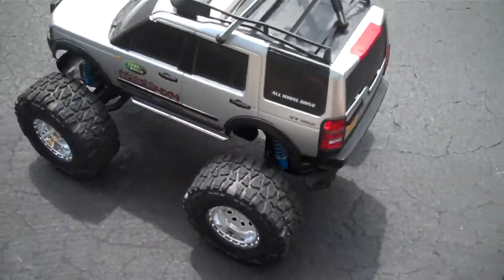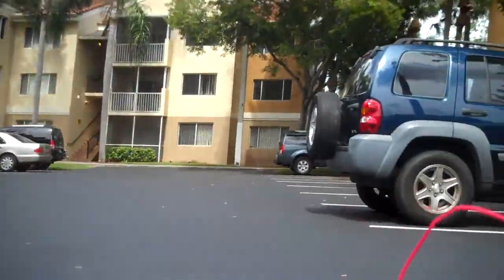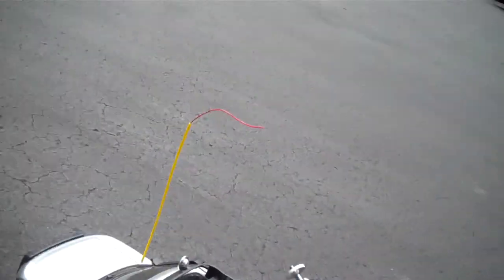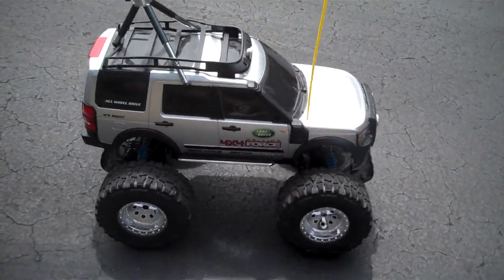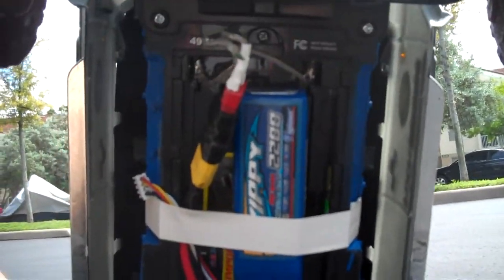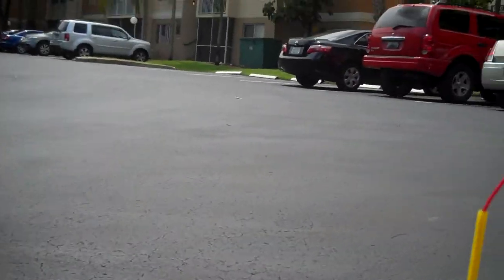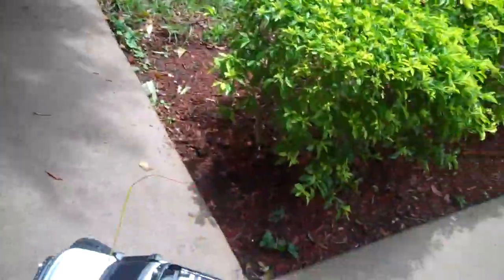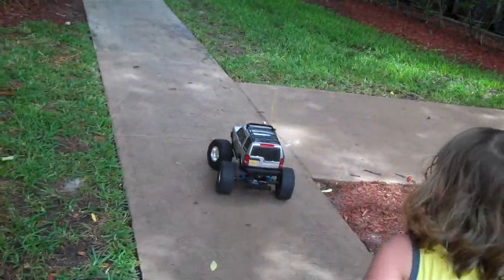Old RC Truck With a Camera on It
My son wanted to see the old RC 4x4 truck we had laying around. I didn't have the battery anymore so I wired it up with a deans connector and put a 3-cell LiPo on it :) I had my camera with me so I put a tripod on the roof rack and went for a ride around the neighborhood.